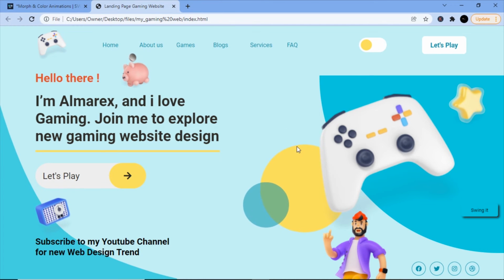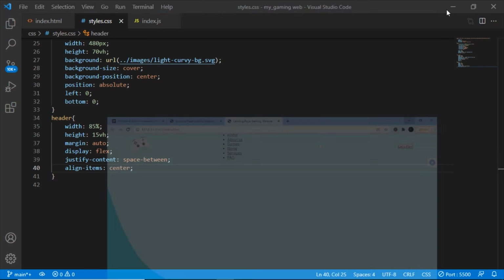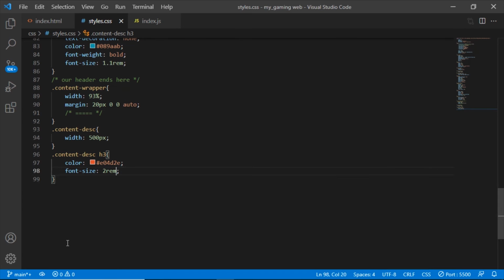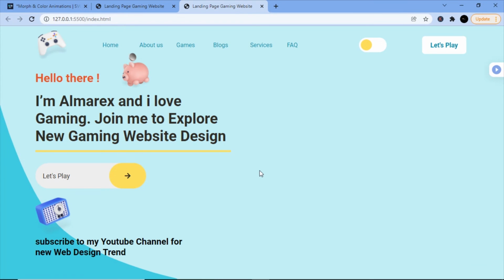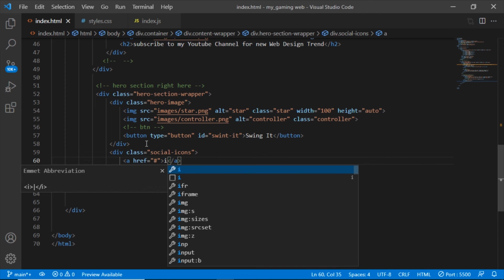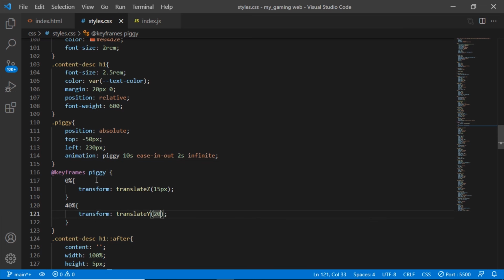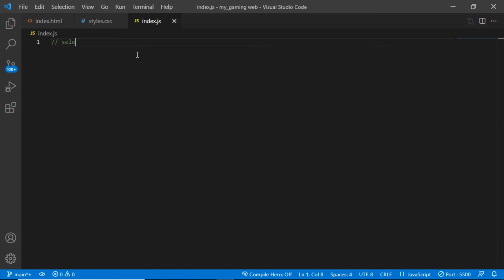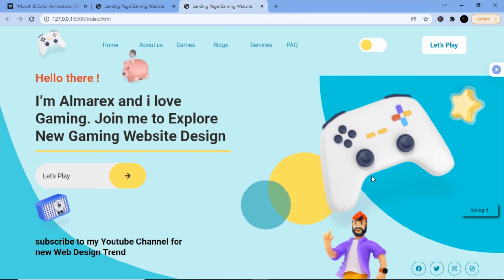Build Modern UI/UX Landing Page Gaming Website with HTML CSS and JavaScript | Light Mode / Dark Mode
Build Modern UI/UX Landing Page Gaming Website with HTML CSS and JavaScript | Tutorials

Hello There !
welcome to this brand new Youtube video, in this episode, i want to take you through the process of how to build this modern ui/ux landing page gaming website using html css and javascript.

The landing page gaming website looks amazing and it has cool css animation and css effect that makes out landing page gaming website to look amazing.. staty tune because you are going to discover some other things in this tutorial...

Learn to create a website step by step guide by watching some tutorial videos below: